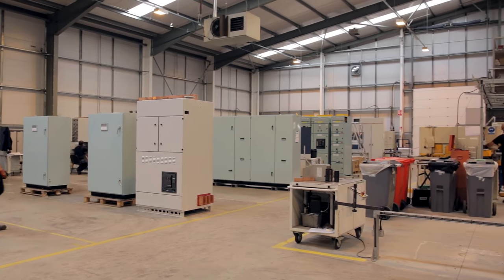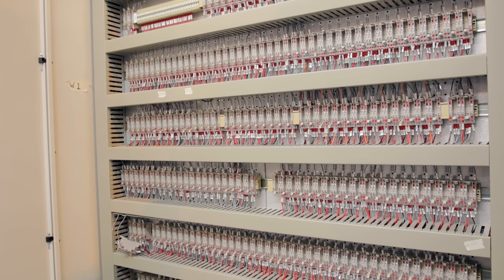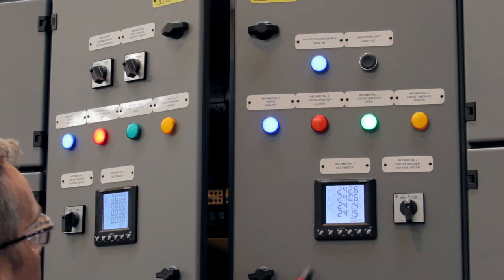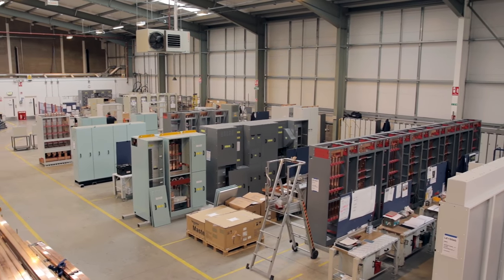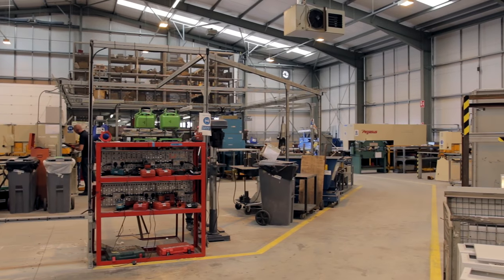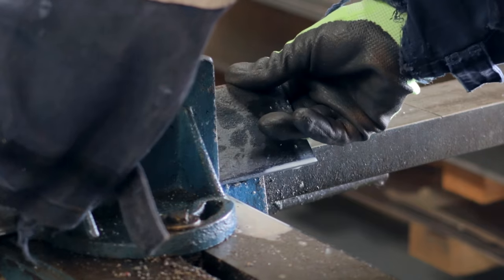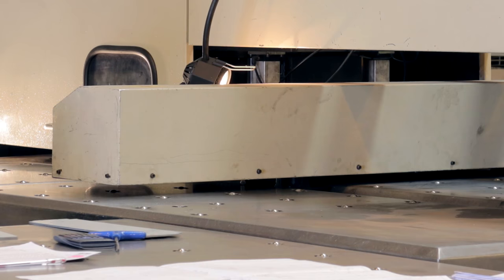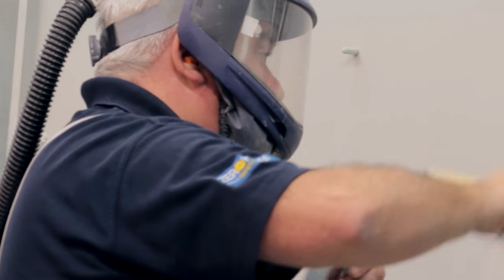Expert solutions for power distribution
Electrical switchgear are used to distribute and control power in a range of structures and services, from commercial buildings to rail networks. Bill Naismith explains how Balfour Beatty's in-house manufacturing facility creates bespoke switchgear to help power the world around us. With subtitles.